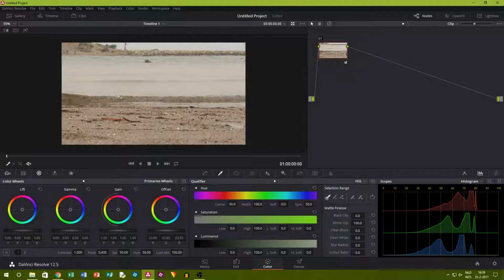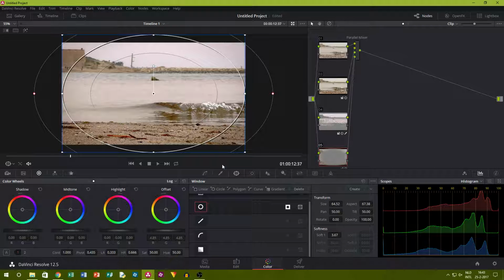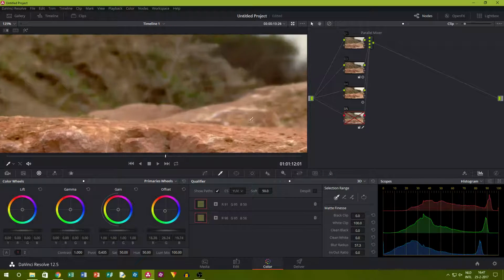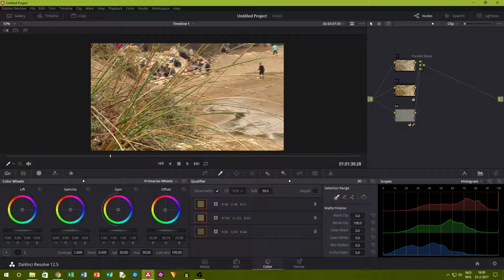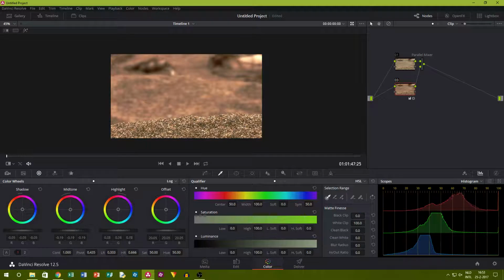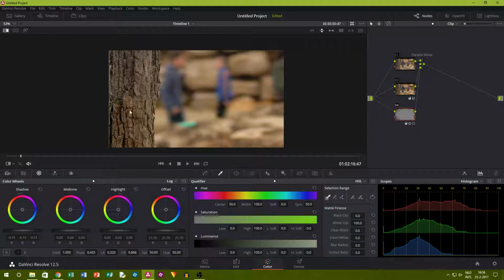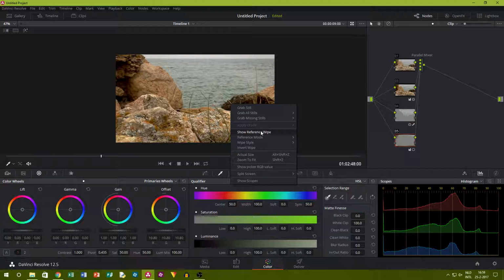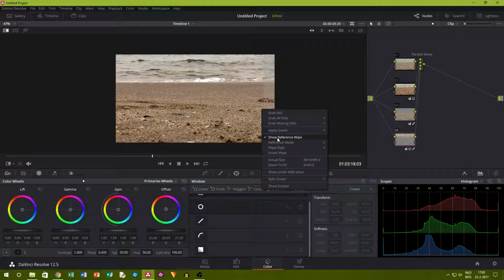Filmmaking Livestream 8 ~ Beach Footage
Today on Film Empire Live: Today, we'll work with some beach footage!